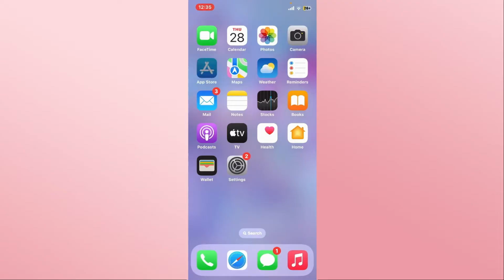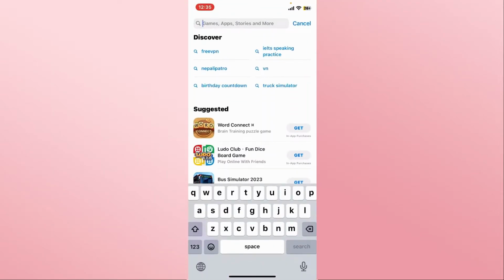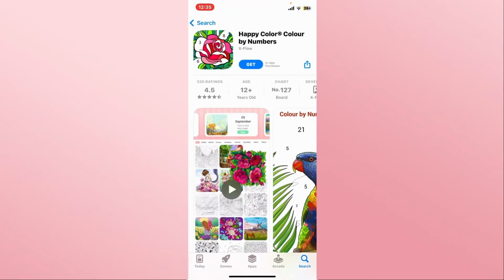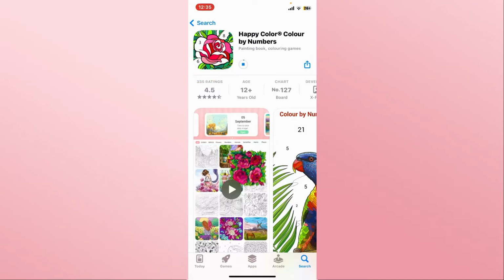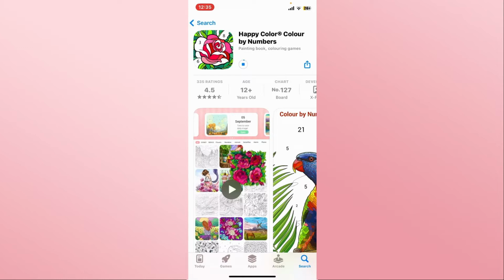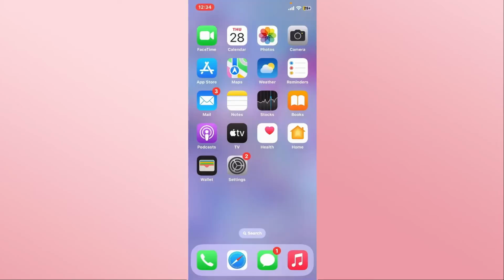How to Download the Happy Color on IOS? Install the Happy Color 2024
Get ready to unwind and unleash your creativity with Happy Color, the ultimate coloring book app! In our tutorial, we'll guide you through the simple steps to download Happy Color on your iOS device, so you can relax, de-stress, and enjoy countless hours of coloring fun.